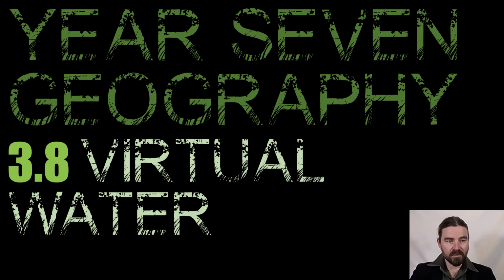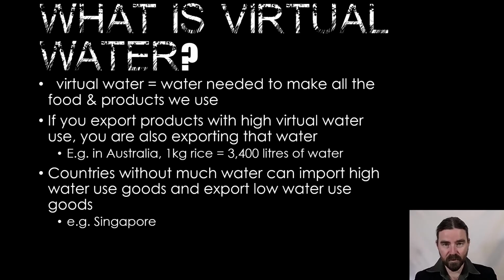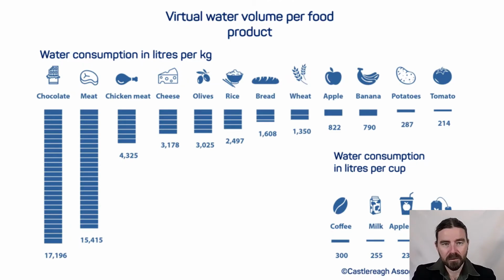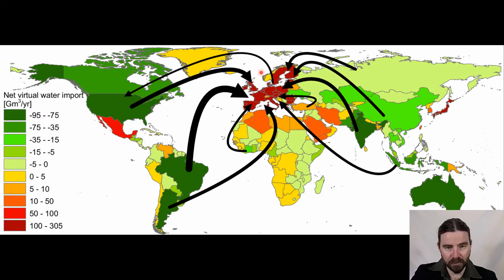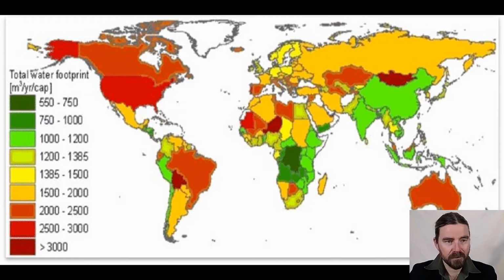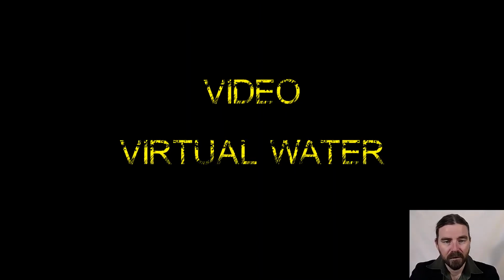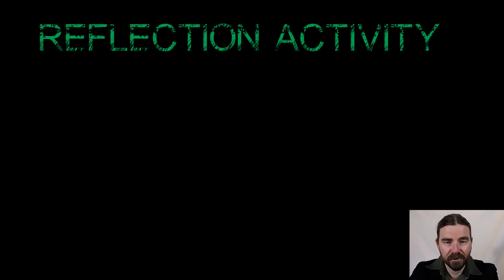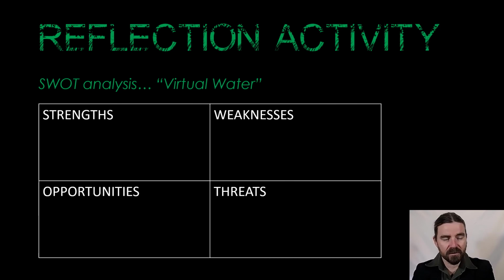7 Geography 3.8 Virtual Water